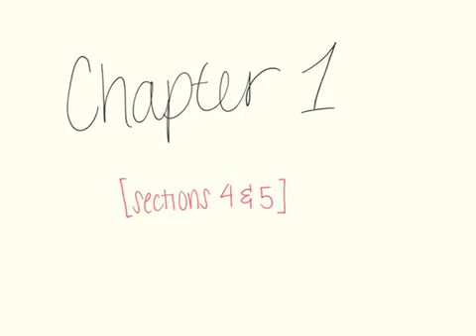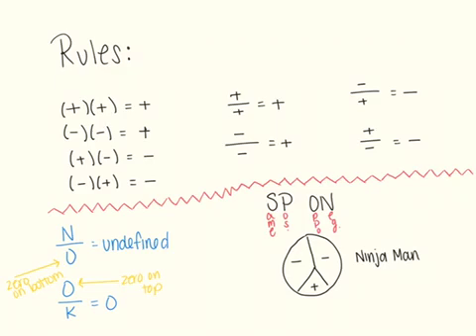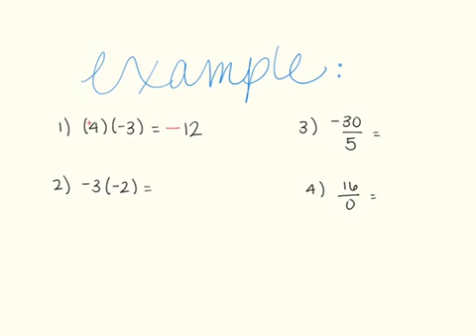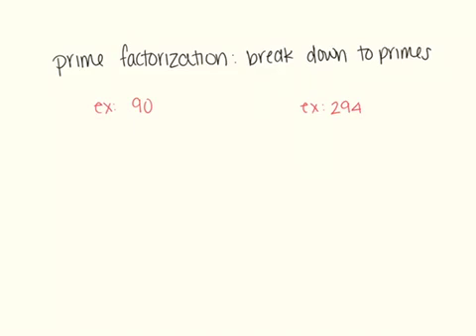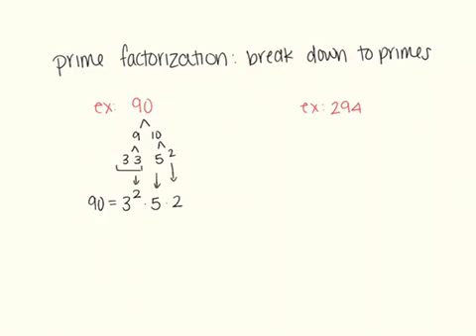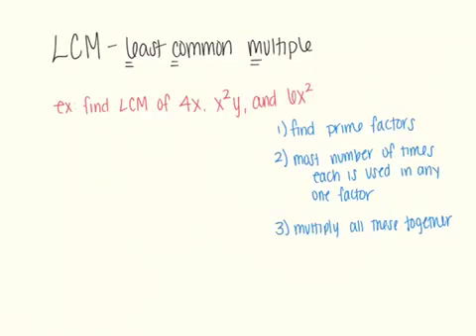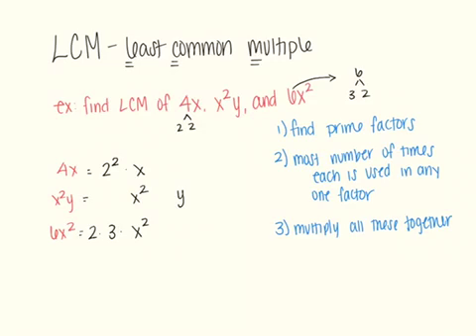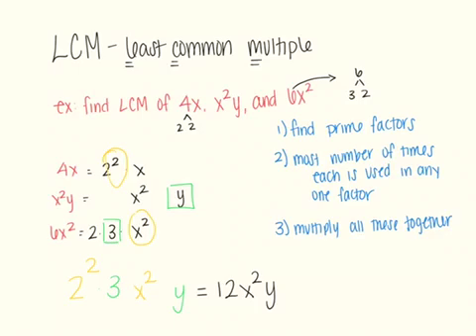MAT 101 - Chapter 8.4